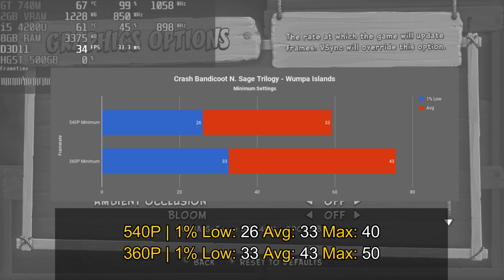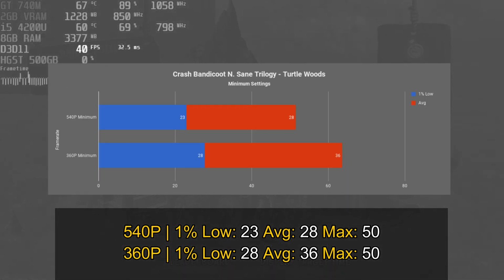Crash Bandicoot™ N. Sane Trilogy (GT 740M/GT 825M/GT 920M) [Potato]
Framerate w/o Recording (Low/Minimum Settings):
540P | 1% Low: 23 Avg: 28 Max: 50
360P | 1% Low: 26 Avg: 36 Max: 50

PC Specs:
Model: Asus X550LB-XO055H
CPU: Intel Core i5-4200U 2.3GHZ
Ram: 8GB DDR 3L 1600MHZ CL11

Software:
GPU Drivers: Nvidia ForceWare 398.36 WHQL
OS: Windows 10 Spring Update 64Bits
Monitor Stats & FPS Logging: Msi Afterburner 4.5.0
Data Organizer and Cloud: Google Docs
Video Editor: Wondershare Movie Editor
Video Recorder: W10 Xbox DVR